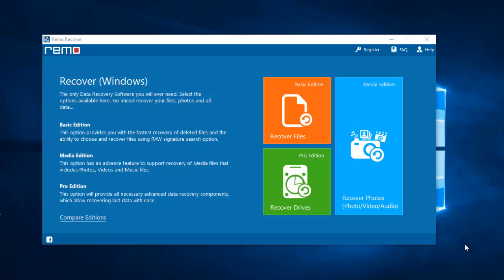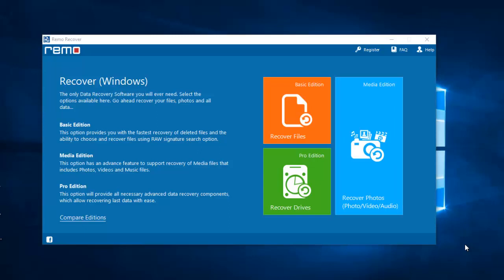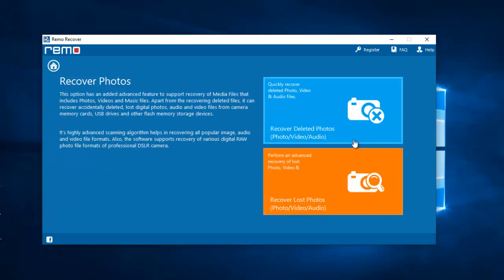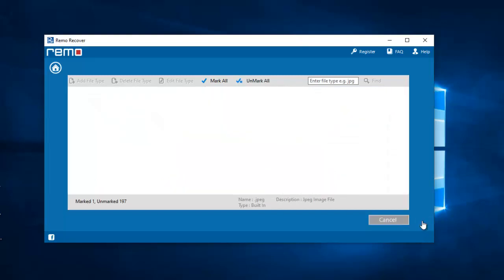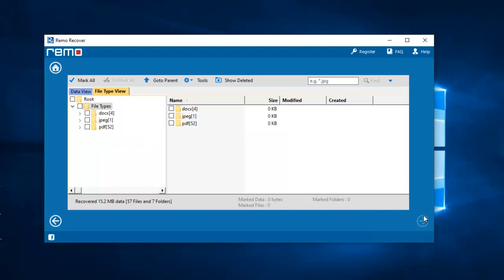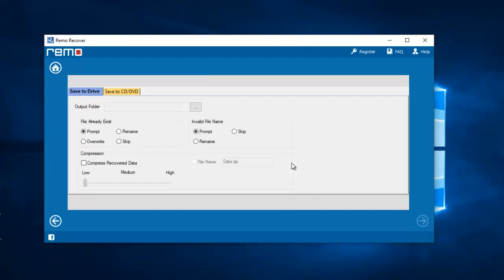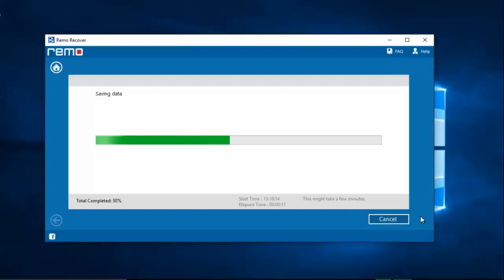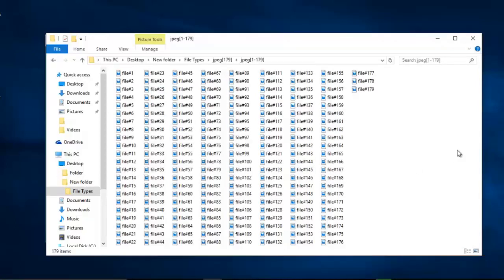How to Recover Deleted/Lost Photos from Infinix Note 10/Infinix Note 11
How to Recover Deleted or Lost Photos from Infinix Note 10/Infinix Note 11

Recover Deleted or Lost Data from Infinix Note 10/Infinix Note 11

infinix note 7 deleted photos, infinix note 8 recently deleted photos

Looking to recover lost or deleted photos from Infinix Note 10/Infinix Note 11? Then get the infinix data recovery software from the above link and start to recover data from Infinix Note 10/Infinix Note 11.
This Infinix photo recovery software can recover deleted and lost data from Infinix Note 10/Infinix Note 11 phones and will let you save them to a folder on your PC. Just make sure you dont write new data onto your phones drive after data loss and get the recovery tool for your Infinix Note 10/Infinix Note 11.
This software can also be used for infinix note 8 recently deleted photos recovery, including infinix note 7 recently deleted photos.

This software is one of the most recomended photo recovery software for Infinix Note 10 and Infinix Note 11 and infinix note 7 recently deleted photos. So, just download the Infinix Note 10/Infinix Note 11 data recovery tool from the above link and start to recover data from Infinix Note 10/Infinix Note 11.